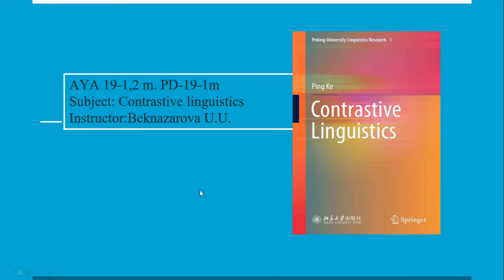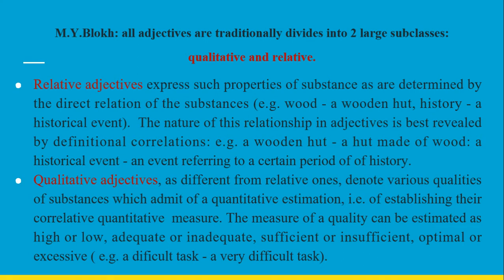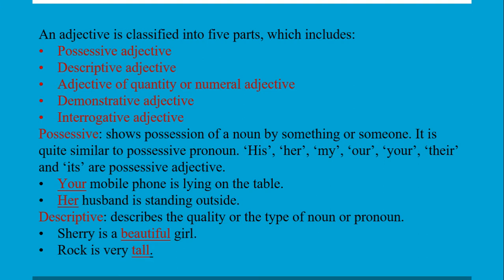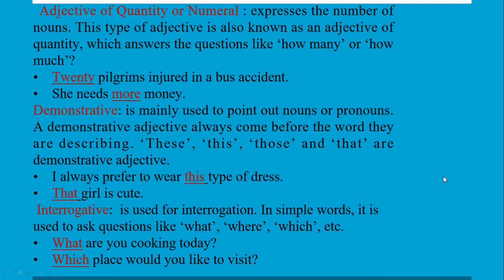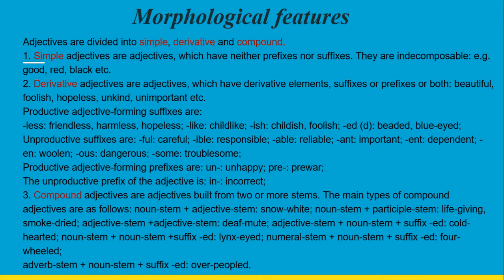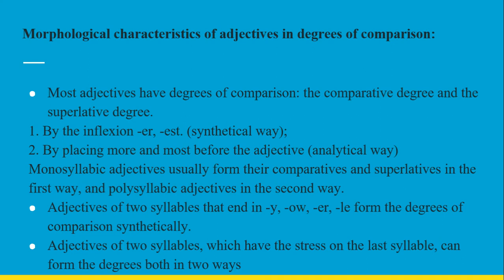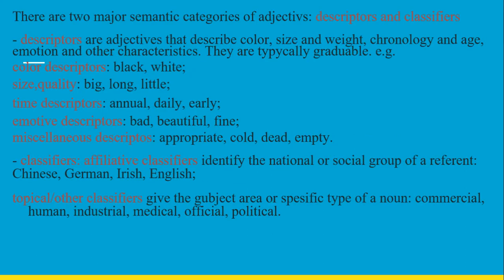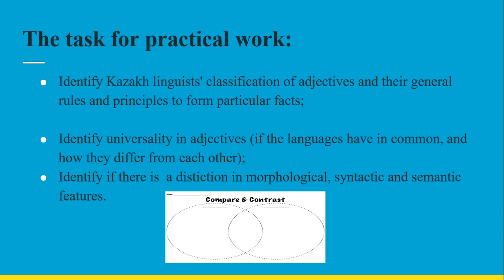CL. Adjective in English to contrast with Kazakh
Adjective in English to contrast with Kazakh